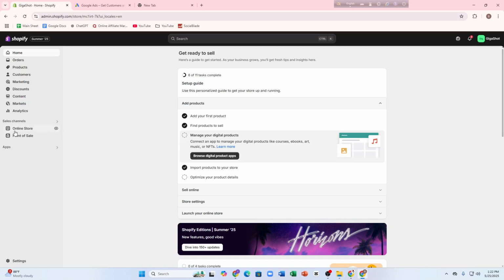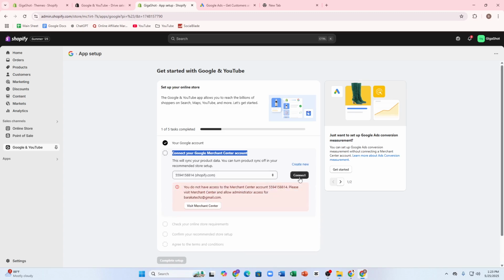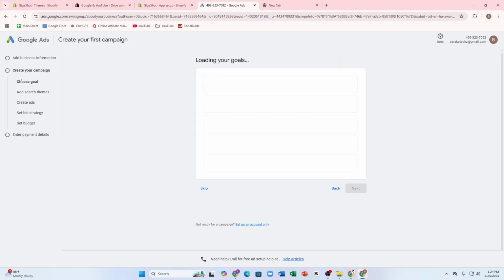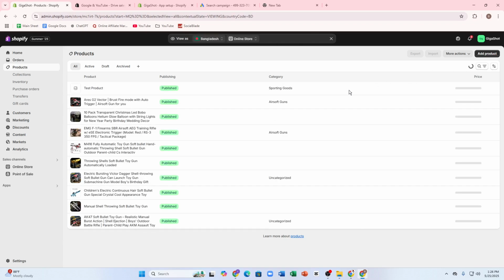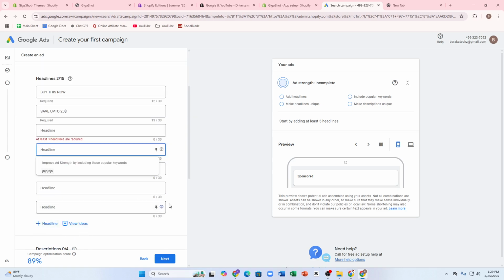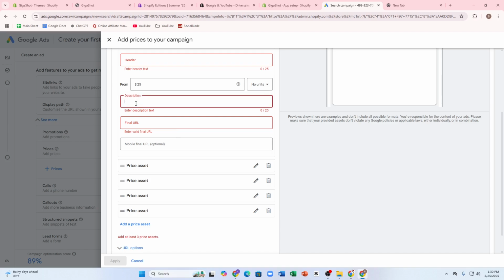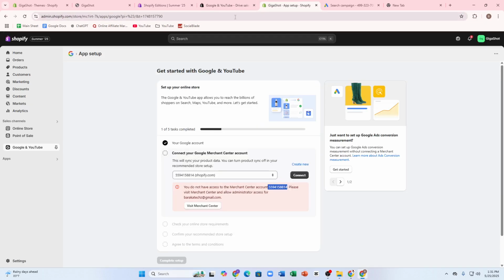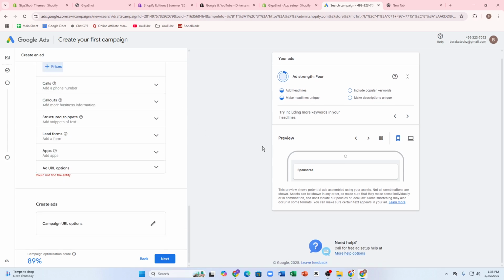How To Run Google Ads For Shopify Complete Setup & Strategy (2025) Full Setup & Tutorial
In this video, learn how to run Google Ads for Shopify with a complete setup and strategy guide. We cover everything from creating a Google Ads account, linking it to your Shopify store, setting up conversion tracking, to building high-converting campaigns that drive sales and traffic to your online store.